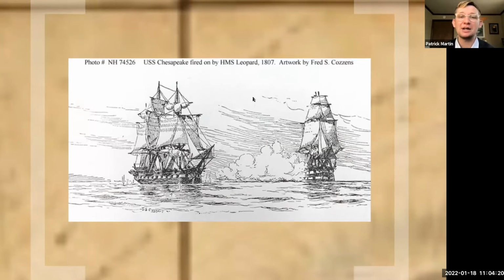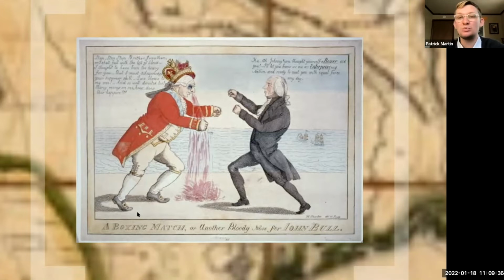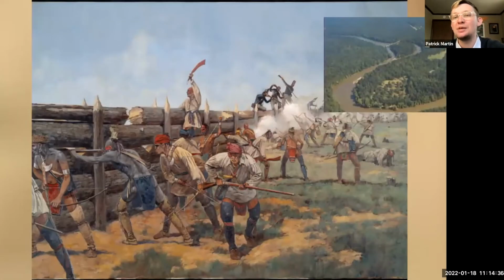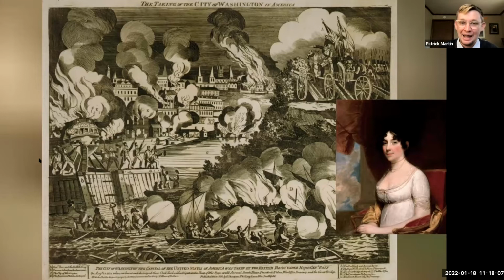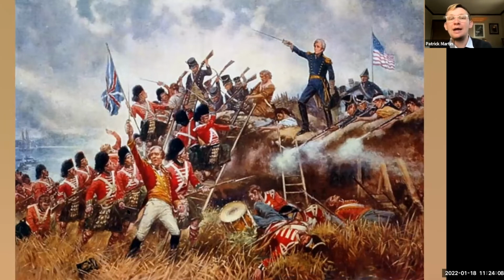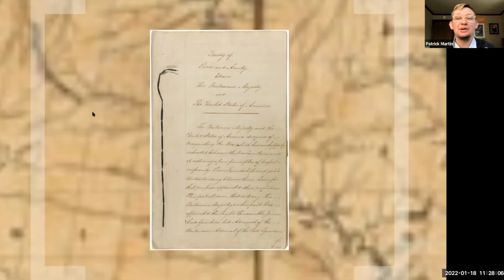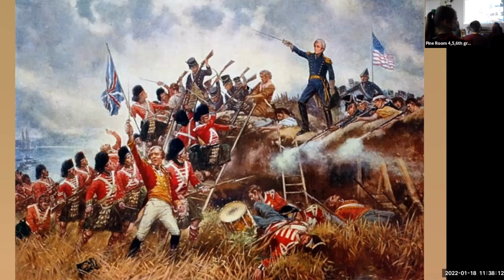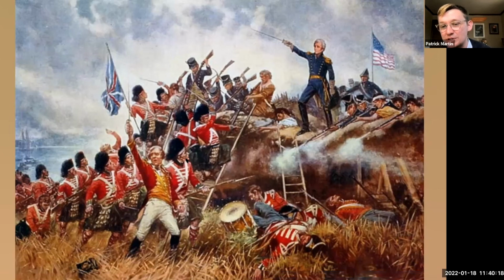War of 1812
Presented by Patrick Martin, Schools Coordinator & Erin Adams, Director of Education, Andrew Jackson’s Hermitage
Some view the War of 1812 as a duel with the British and the 2nd war of American independence, while others see it as completely unnecessary. Join The Hermitage, home of President Andrew Jackson, as we examine the War of 1812 through the eyes of men like Andrew Jackson, Francis Scott Key, and President James Madison. Students will learn about the War and why it was such a pivotal moment in American history